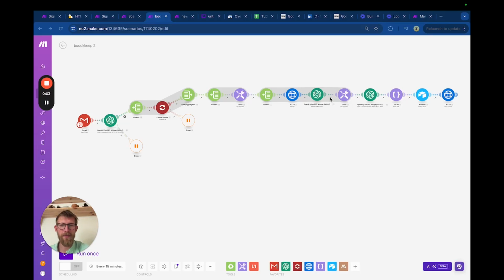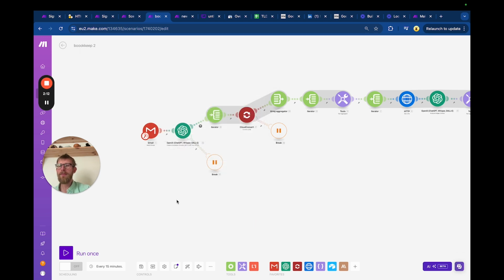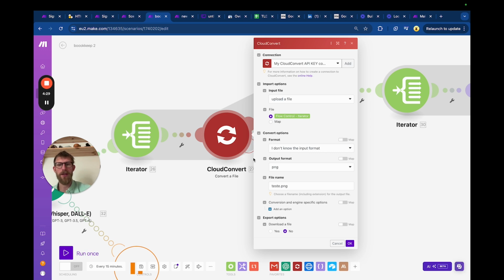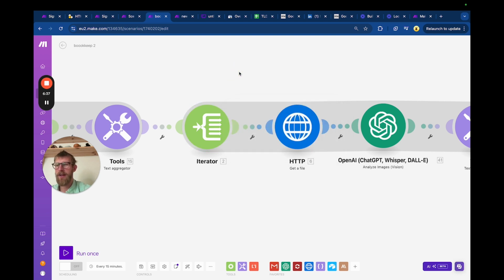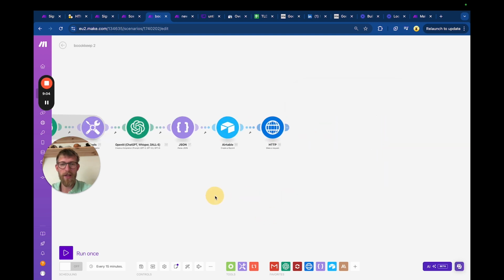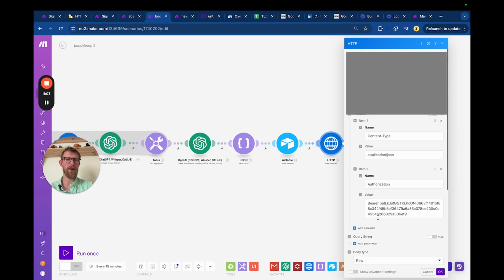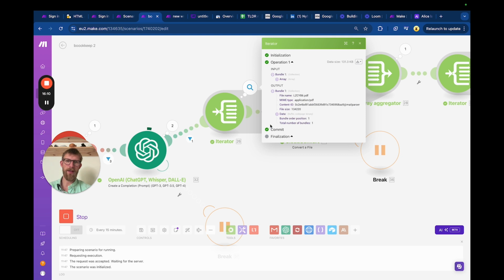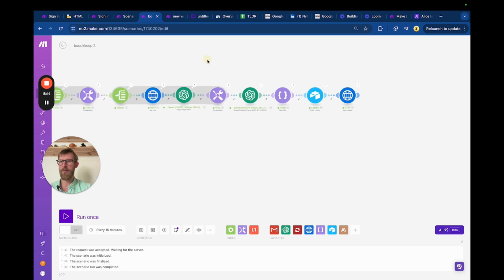Automate Your Bookkeeping: Turn Email Receipts into Organized Data (make.com)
Learn how to automate your bookkeeping process using AI to organize receipts from your email inbox into a structured Airtable database. This video walks through a custom automation that saves hours of manual work each month.
Video Summary:
In this tutorial, I demonstrate a bookkeeping automation machine that:

Scans your email for receipts
Extracts key information using AI
Converts attachments to images
Organizes data into a structured Airtable
Simplifies monthly financial record-keeping

Timestamps:
0:00 - Introduction and overview
0:54 - Email scanning setup
2:01 - Filtering for receipts
3:05 - Processing email attachments
5:15 - Handling multiple attachments
6:18 - Text extraction from images
8:28 - Structuring data with AI
10:37 - Uploading to Airtable
11:57 - Demonstration of results
Key Features:

Email integration
AI-powered text recognition
PDF to image conversion
JSON data structuring
Airtable database population